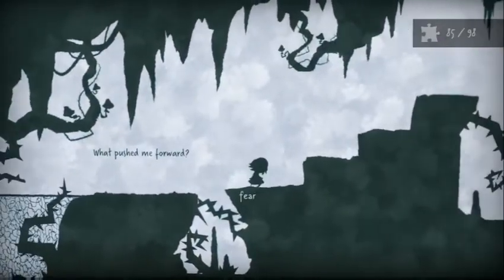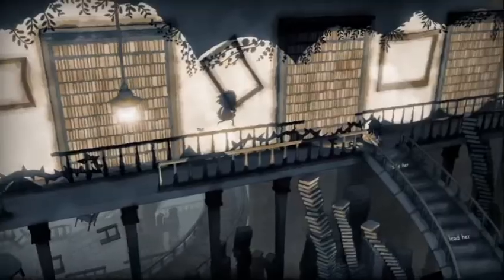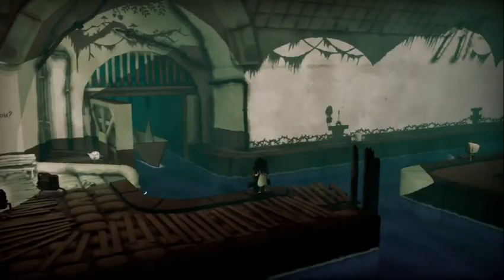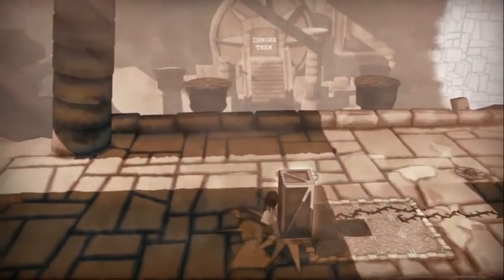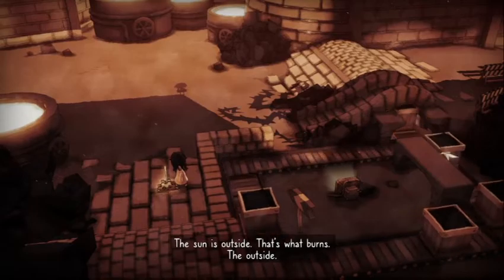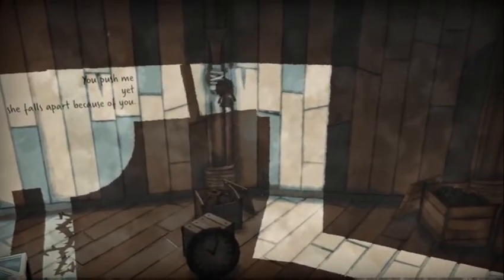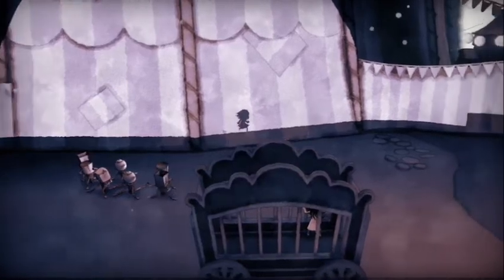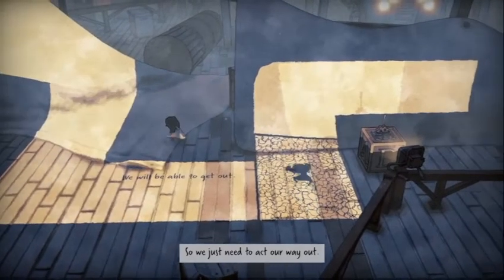Shady Part of Me: An Analysis Video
Part of a project, I really do love this game and the feelings it delivers, no video could do it justice, highly recommended purchasing for yourself.